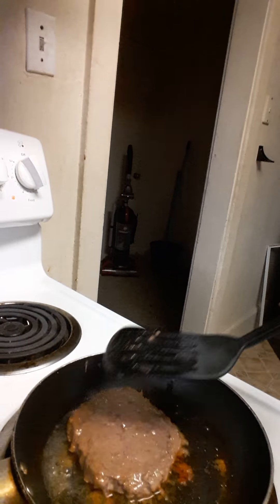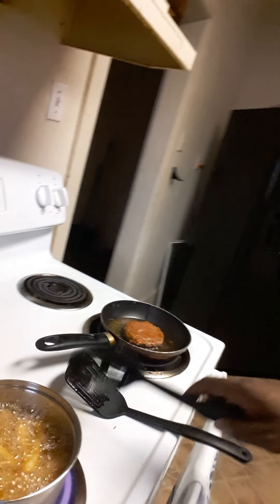Making a hamburger & seasoned fries, plus a roasted chicken